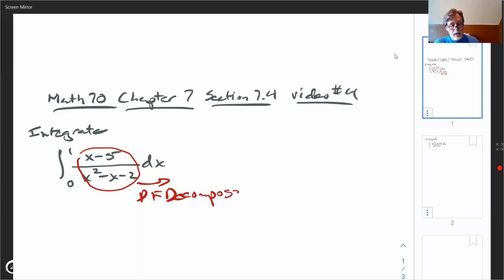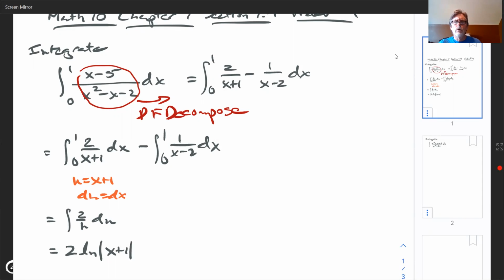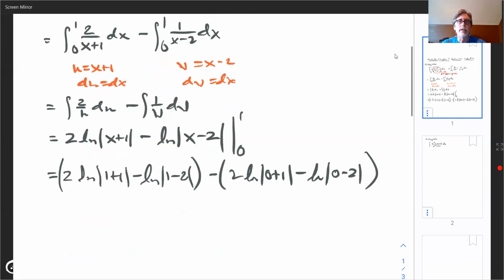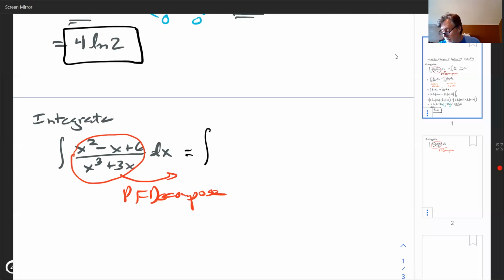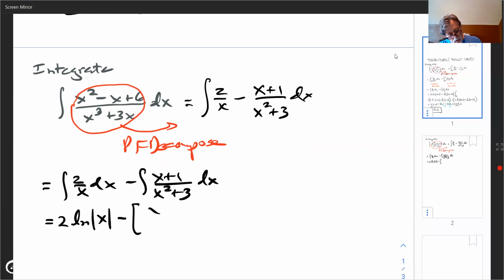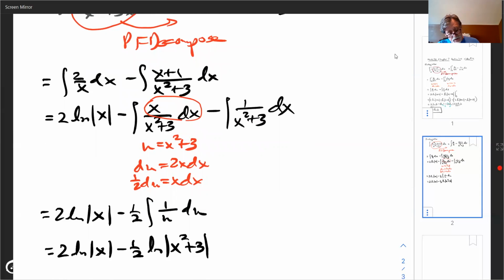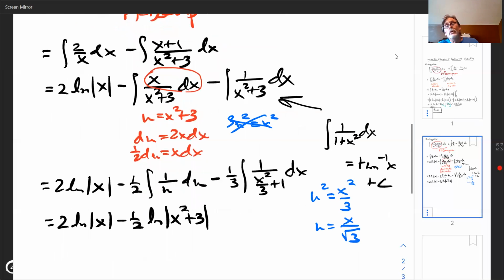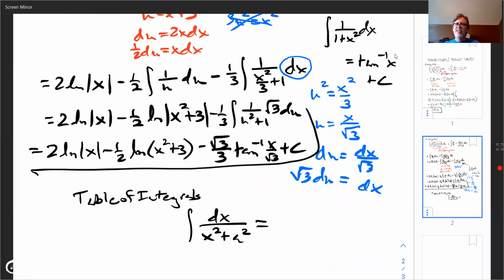Partial fractions: the integration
once we've decomposed a rational function it is time to integrate the pieces.